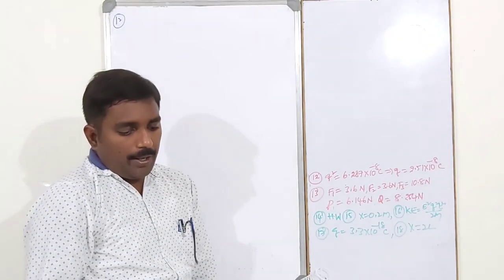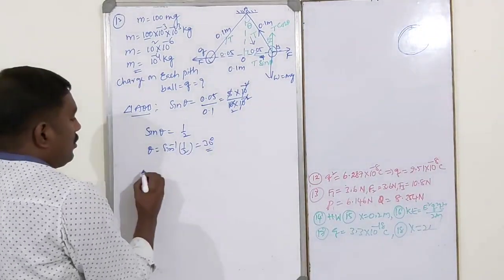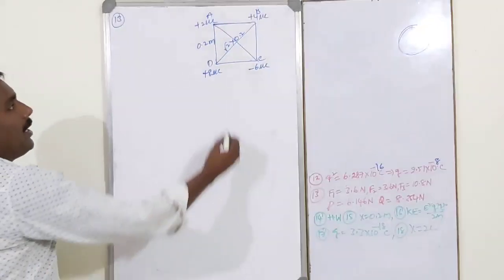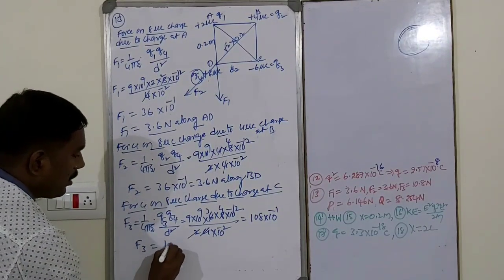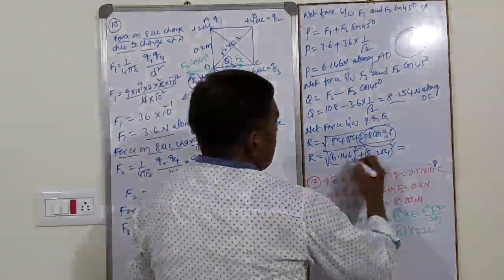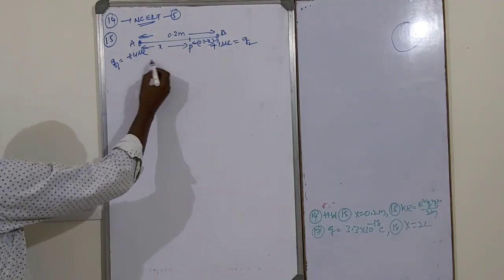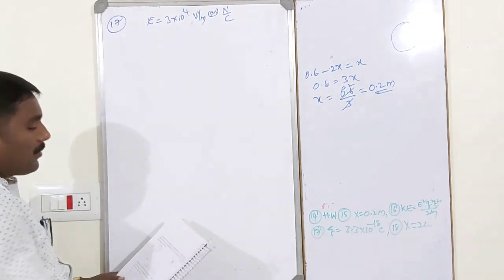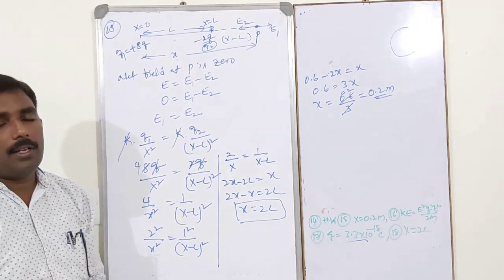ELECTROSTATICS WORKED PROBLEMS (12-18)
THEORY PROBLEMS IN ELECTROSTATICS